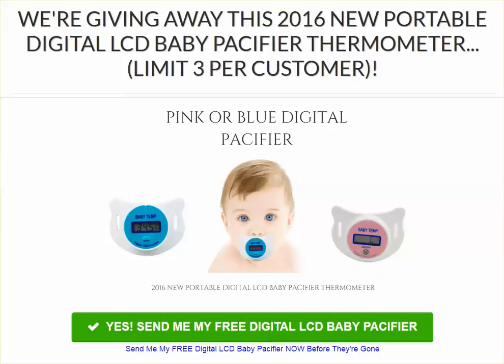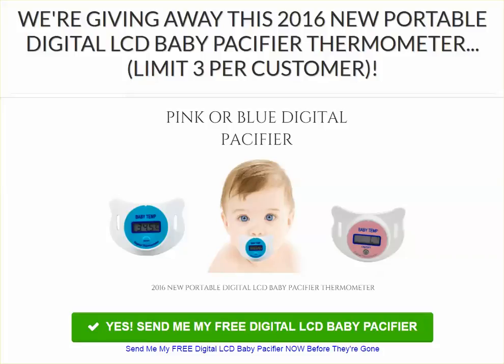Baby Pacifier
Keep Baby Safe!

Features:

Digital Clinical Thermometer.

Nipple shape, easy for Baby.

It can quickly measure baby's body temperature accurately.

It has advantages of easy reading, quick response, secure and accurate measurement, memory and buzzer's alarm, etc.

Particularly, it has no harm to the environment as well as user's body because no mercury is used.

It is suitable for being used in family, hospital and so on.
Power Supply: Button batteries not included.

Comes In Blue & Pink

Note: This is a Free plus shipping offer